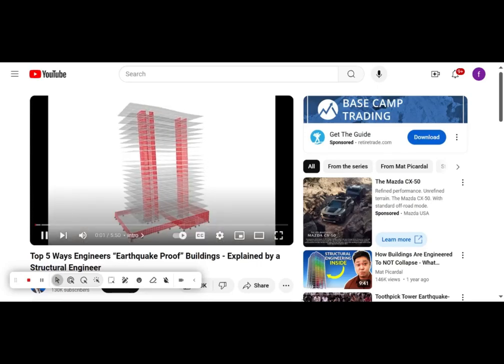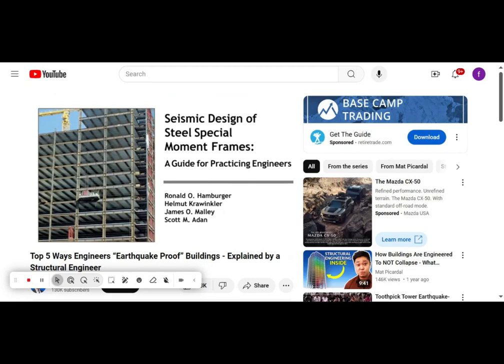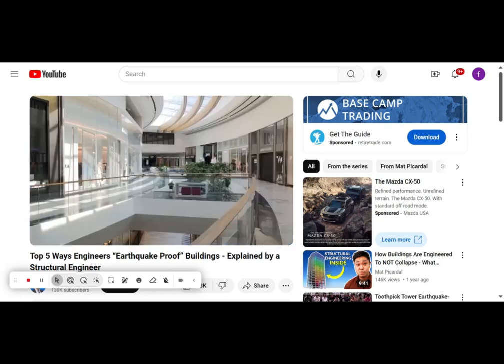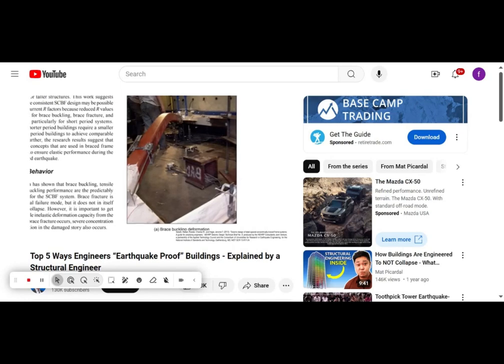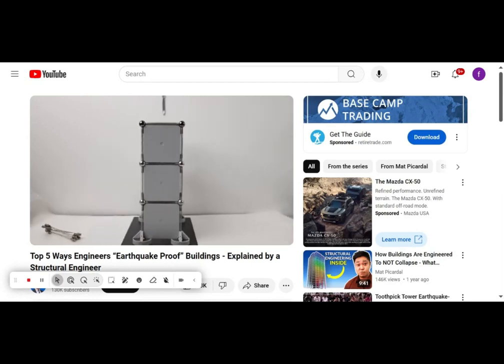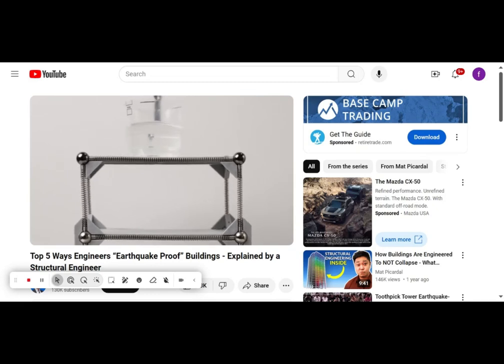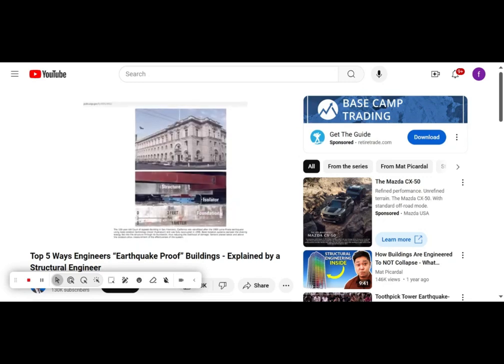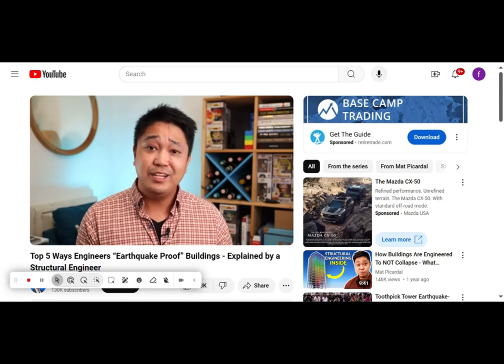Top 5 Ways Engineers “Earthquake Proof” Buildings - Explained by a Structural Engineer!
This video shows five ways to earthquake proof a building, in order to minimalize the damage caused by earthquakes!

Parts of this video was originally uploaded to the Mat Picardal channel!